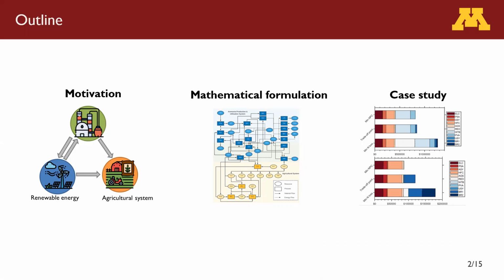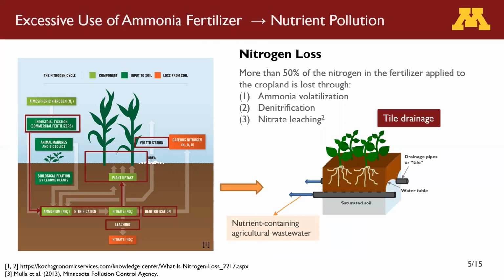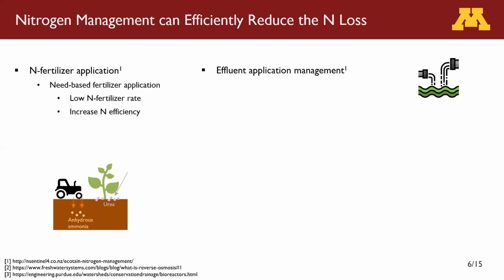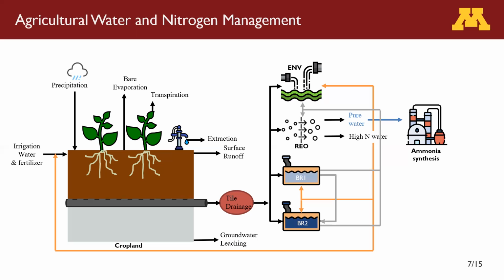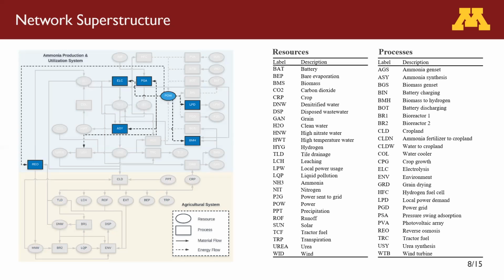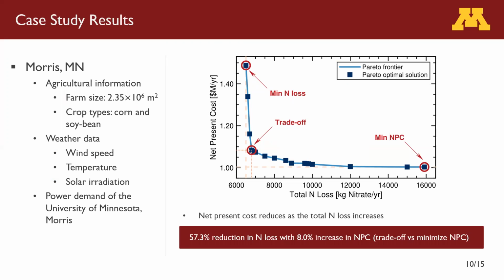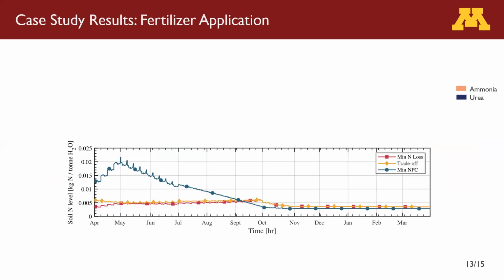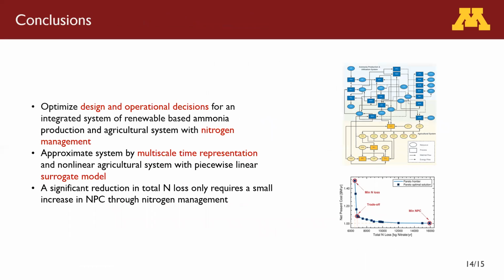Hanchu Wang: Nitrogen Management in the Design of Sustainable Ammonia-Based FEW Systems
Abstract: As the basis for virtually any form of nitrogen fertilizer, ammonia plays a vital role in agriculture; in addition, there has been an increased interest in its use as a carbon-free energy carrier. However, ammonia is also associated with two major environmental concerns: CO2 emissions from the conventional production process and nitrogen pollution from the excessive use of ammonia-based fertilizers. To mitigate these environmental impacts, we develop an optimization framework for the design of a sustainable ammonia-based agricultural system that synergistically integrates the production of ammonia from renewable resources and effective measures for nitrogen management. The proposed model captures the effect of intermittency by incorporating both design and detailed operational decisions. By applying a multiscale time representation that reduces the problem size and a tailored surrogate model that accurately approximates model nonlinearity, we are able to achieve optimal solutions within reasonable computation times. A computational case study is conducted using real-world data from a local farm in Morris, Minnesota, and the results indicate the trade-off between cost and nitrogen loss. Importantly, we show that practicing effective nitrogen management can significantly reduce the nitrogen loss with only a small increase in net present cost.